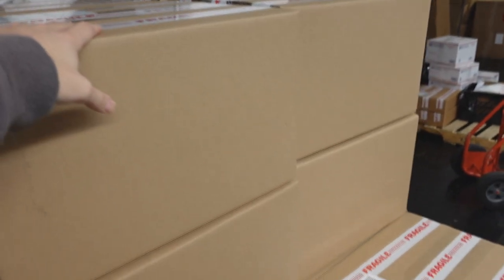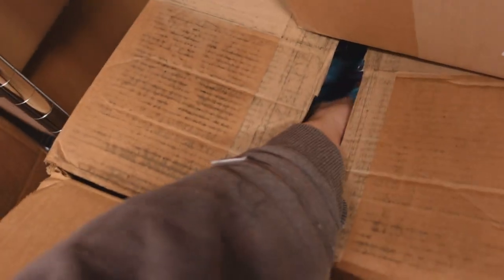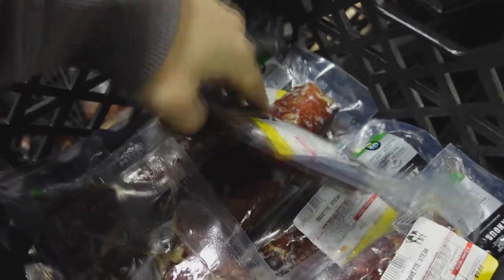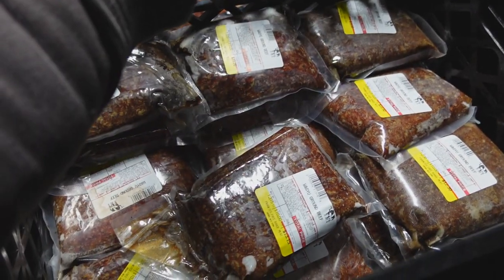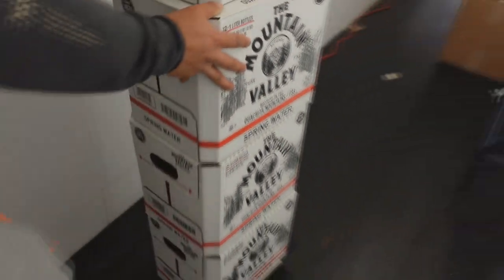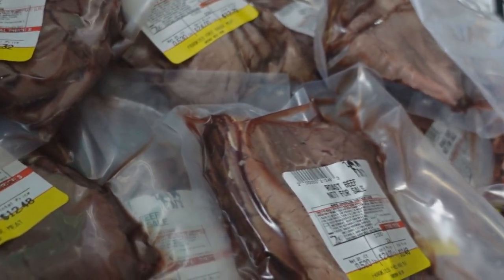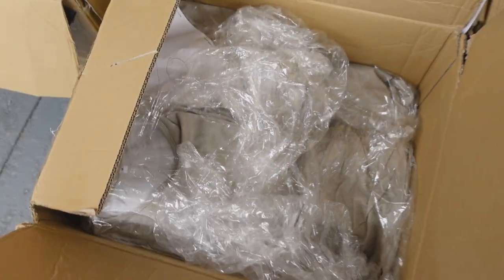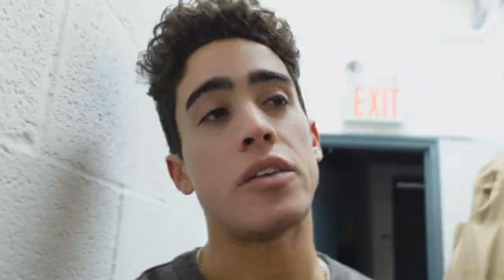NEW YEAR NEW MEAT! Frankie's Free Range Meat Vlog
00:00 - Another year in the cursed warehouse
00:46 - More biltong sizes
01:31 - frankiesfreerangefoods.com
02:00 - Vendors still increasing prices
02:42 - Bavette steaks
03:20 - Testicles
03:37 - Ground beef
03:50 - Lamb heart and lamb liver
04:22 - Premium beef pet food
04:32 - Ribeye back in stock
04:58 - Bargain deals next week
05:35 - Cheeses
06:33 - Organ Supplements WiFi Shielding Frankie's Naturals
07:49 - Wrapping things up